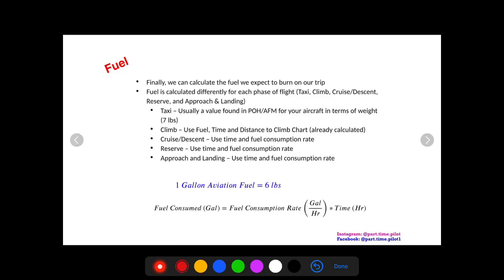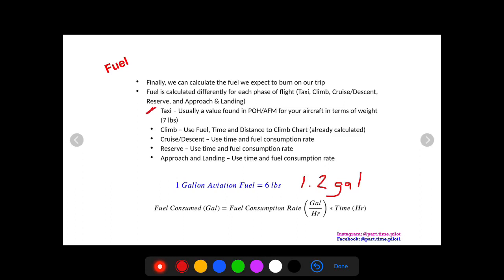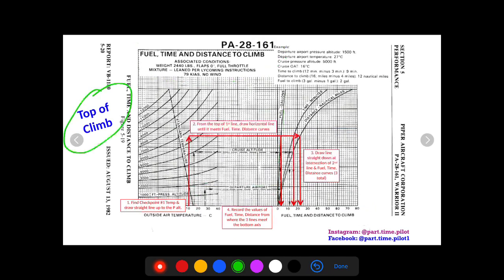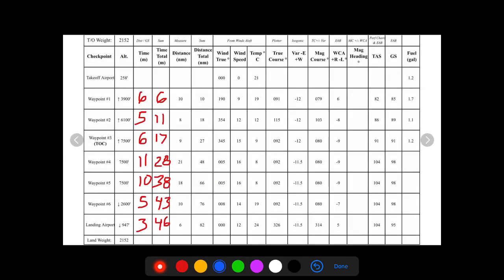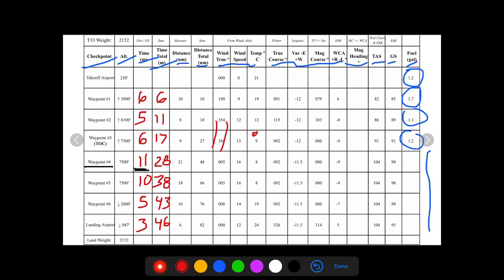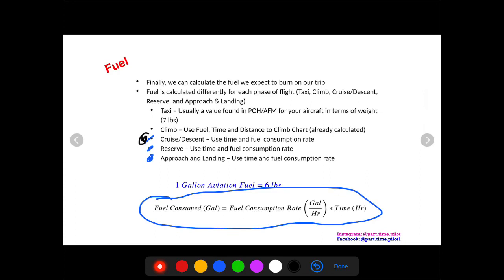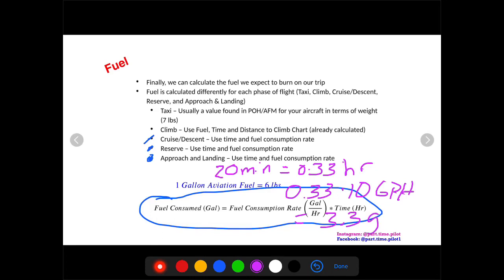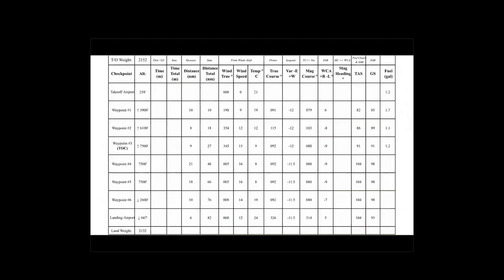How to Calculate Fuel for Cross Country Flight Plan - For Student Pilots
One of the last videos of our cross-country flight planning playlist is a tutorial on how to calculate the expected fuel consumption for your upcoming cross-country flight.

In order to calculate fuel for the entire cross-country flight you are going to need a few techniques. You see, each phase of flight uses a certain best practice technique to calculate fuel consumption. For climb, it is best to use the fuel, time, and distance to climb charts. For cruise and descent, it's better to use a known fuel consumption rate that you can get from your cruise performance charts in the POH or AFM for your aircraft. Then, you can use this same fuel consumption rate for your reserve fuel and your approach and descent fuel. You just need to multiply the fuel consumption rate by the time of each flight period. For example, if you are flying on cruise for 30 minutes and your fuel consumption rate is 10 gallons per hour then you just need to convert 30 minutes to terms of hours (0.5 hrs) and multiply it by 10 gallons per hour to get 5 gallons consumed during cruise. The same can be done for the phases of flight of descent, reserve, and approach and landing. Finally, you can add an amount of fuel for taxi and run-up by using a published value in your POH or AFM. If it doesn't have a published value a lot of pilots use 2 gallons.

Once you have each phase of flight calculated you simply just add them all up to get your total consumed fuel expected for your flight. A tip is to always be conservative with your fuel consumption. This is because you would rather have more fuel than you thought when in times of need!

🛫 Timestamps:
00:00 Intro
01:03 Taxi
01:56 Climb
03:30 Cruise and Descent
04:14 Cross-Country Plan
05:07 Cruise Performance Chart
06:02 Fuel Consumption Calculation
06:55 Reserve
07:29 Approach and Landing
07:52 Add it all up